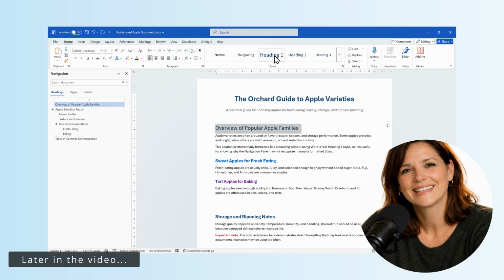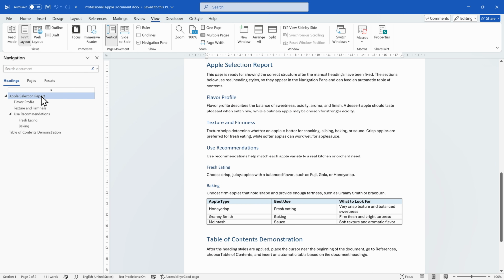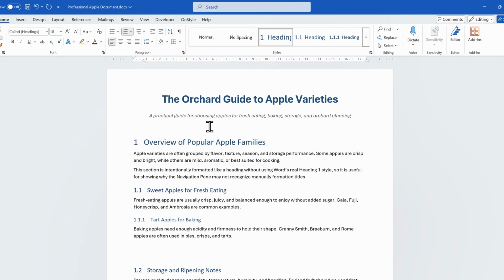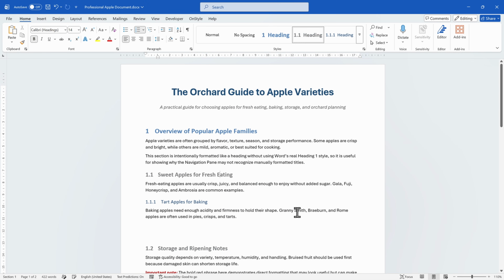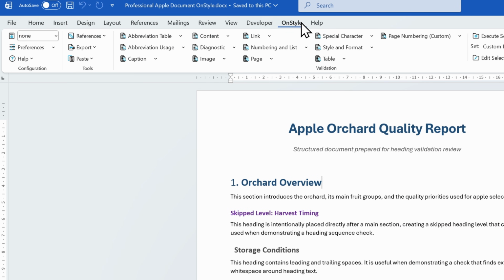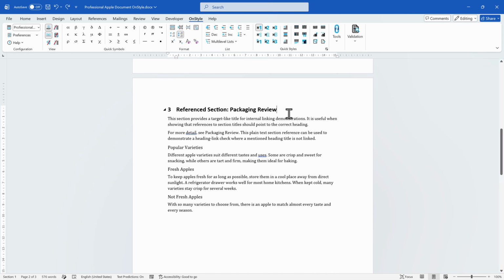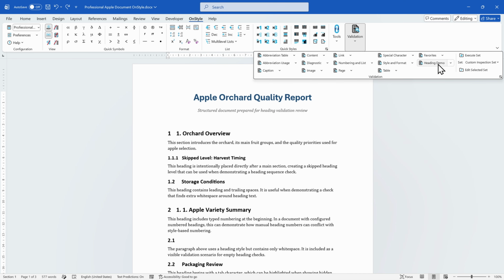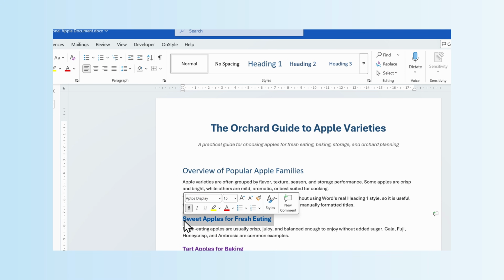How to Create and Customize Headings In Microsoft Word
Learn how to use heading styles in Microsoft Word and how OnStyle can help standardize, update, and check your heading structure.

In this tutorial, we’ll cover why Word headings matter, how to apply Heading 1, Heading 2, and Heading 3, how to customize heading styles, how headings connect to the Navigation Pane and automatic Table of Contents, and how OnStyle supports a cleaner document workflow.
This video is perfect for beginners and anyone working on reports, manuals, business documents, policies, submissions, or long Word files.

You’ll learn how to:
Apply real heading styles in Microsoft Word
Understand Heading 1, Heading 2, and Heading 3
Customize heading formatting the right way
Use the Navigation Pane to move around a document
Assign an OnStyle DocConfig
Apply OnStyle heading styles
Use OnStyle Switch Headings
Run heading-related OnStyle validation checks
Avoid common heading formatting mistakes

Try this workflow the next time you are formatting a long Word document, and your editing process will be much cleaner.

0:00 What You Will Learn Today
0:26 What Headings Do in Microsoft Word
1:11 Why Heading Styles are Important
2:08 How to Create Headings Using Word's Heading Styles
3:04 How to Create Numbered Headings in Microsoft Word
4:10 How to Customize Word's Heading Styles
6:09 Use the Navigation Pane After Applying Headings
6:54 How to Check and Fix Headings in Word with OnStyle
8:50 How to Use OnStyle Keyboard Shortcuts for Headings
10:06 How to Speed Up the Process With OnStyle